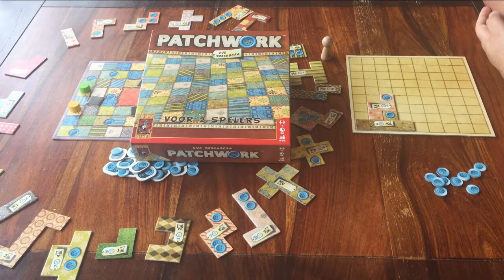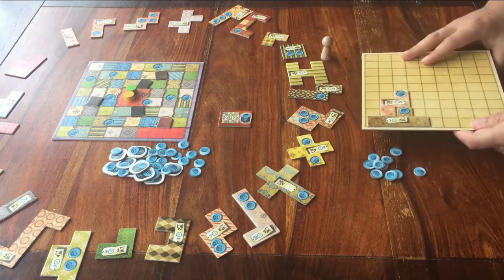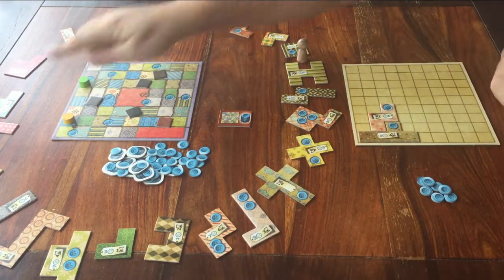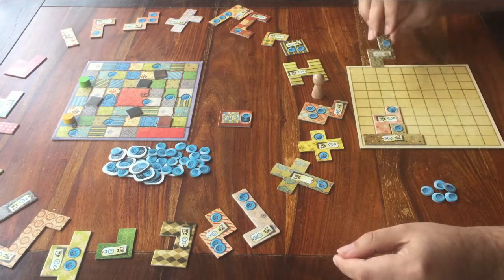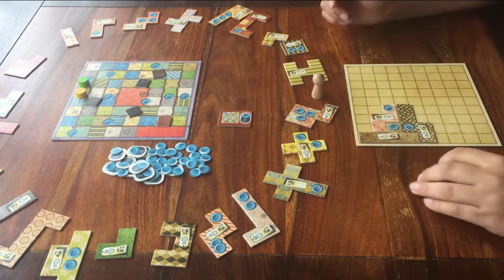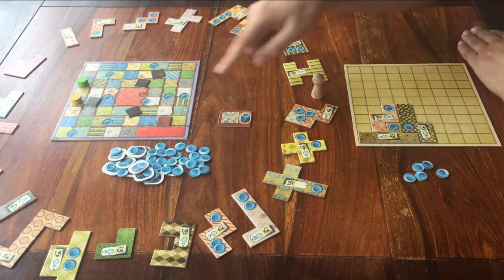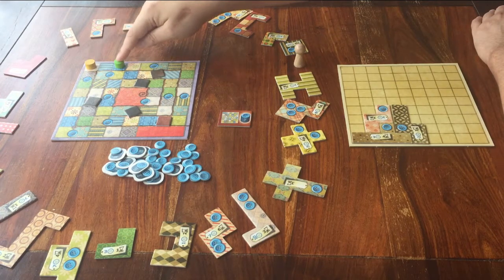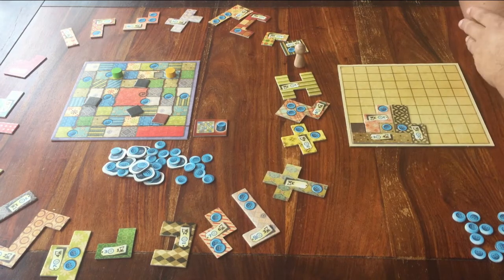Patchwork - Part 2: board game tutorial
A tutorial for the board game "Patchwork".